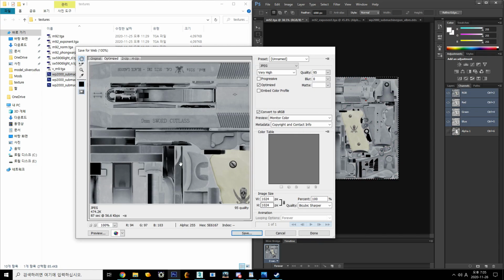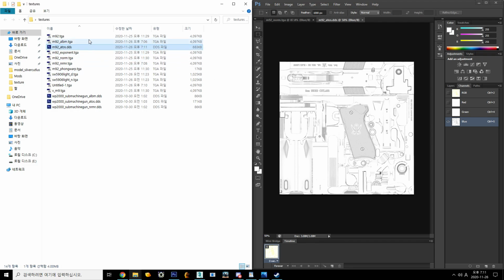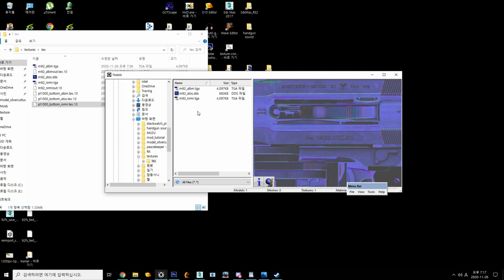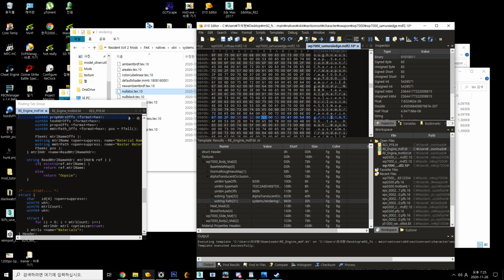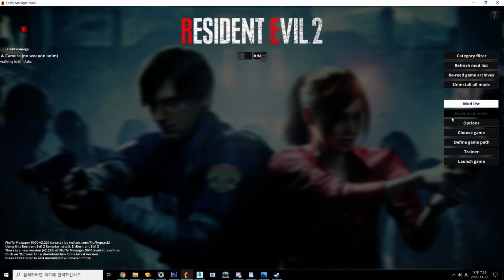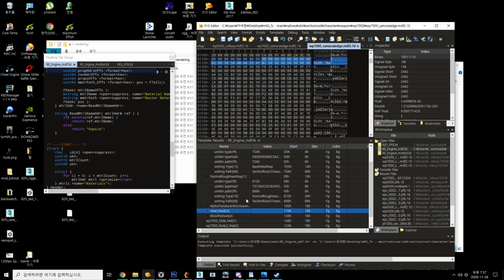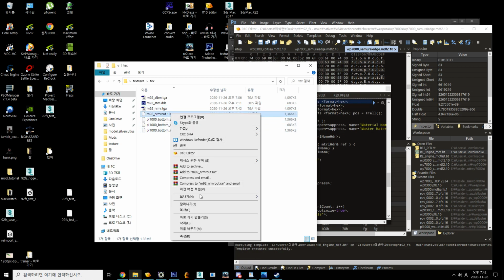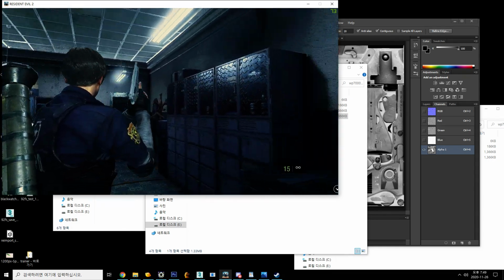RE2 Modding Showcase - Gun Porting Pt.3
BOOKMARK
-Previously on Pt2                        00:00 - 02:46
-Creating ALBM                            02:46 - 05:15
-Creating NRMR                            05:15 - 07:30
-Creating ATOS                              07:30 - 10:47
-Converting Textures to 'tex.10'  10:47 - 18:41
-Setting up a Mod file                   17:47 - 28:00

-Test 1    29:27 - 30:15
-Trial 1    30:15 - 30:23
-Test 2    32:25 - 34:17
-Trial 2    34:17 - 38:28
-Test 3    38:43 - 40:30

-Texture Adjustment   40:30 - 49:40
-Muzzle Adjustment   52:05 - 53:51
*Closing Statement    53:51